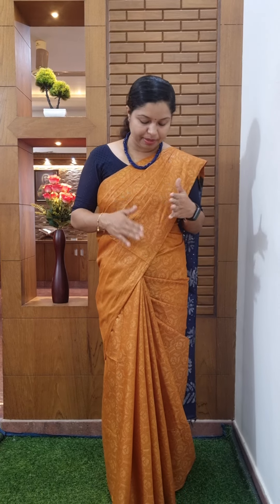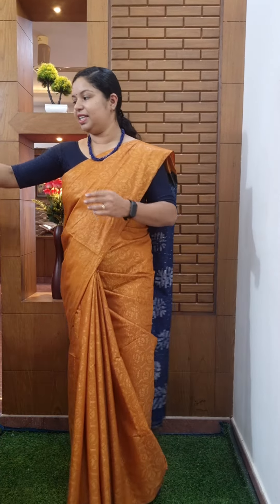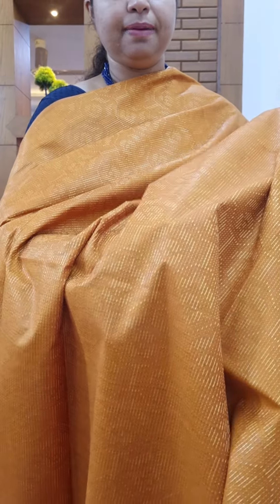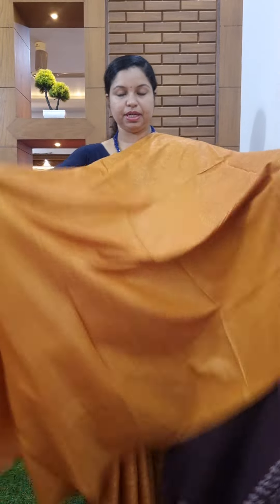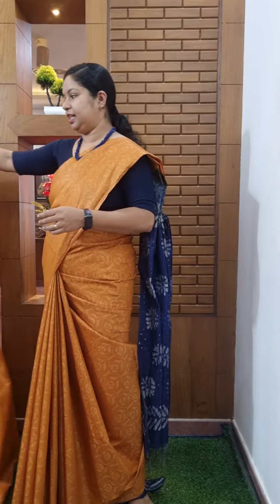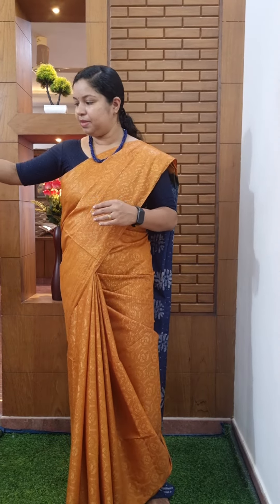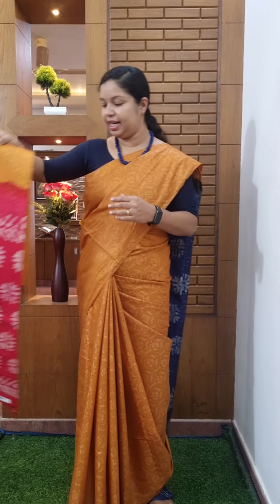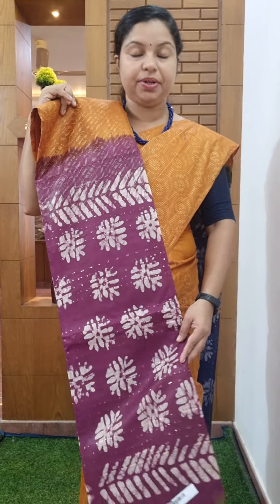Free Shipping// Trending Sarees//Semi Tussar Silk Sarees//Booking : 8848089032, 9074248160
Semi Tussar Silk Sarees
Free Shipping
Rate : 1295/-
Blouse Piece Attached

Location : Edivanna
                   Nilambur
                   Malappuram
                   Kerala
Pincode  : 679329